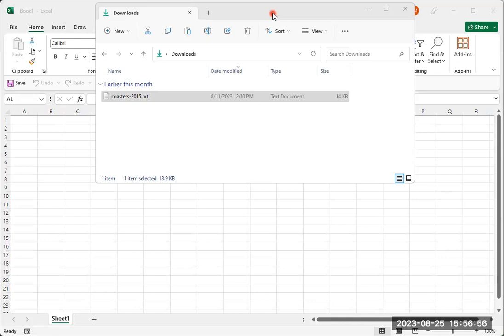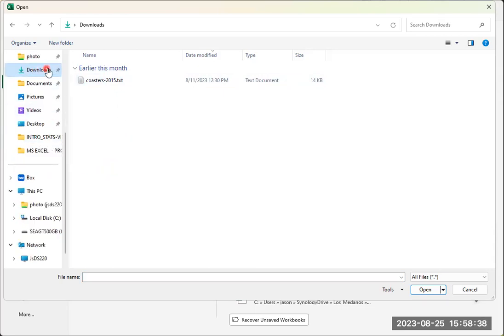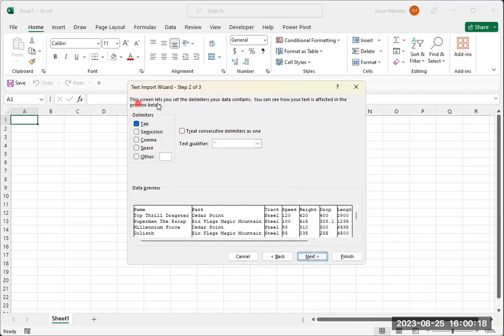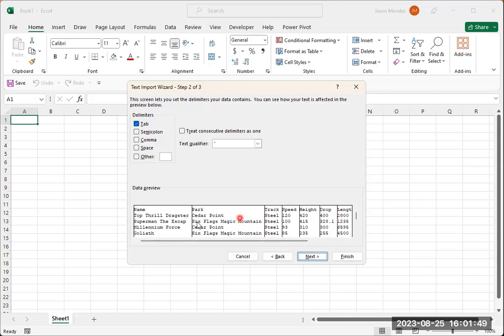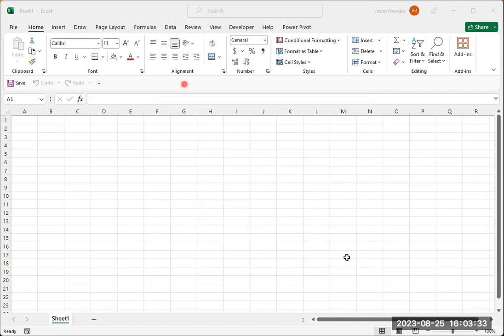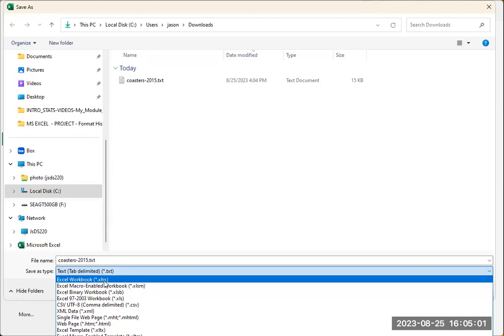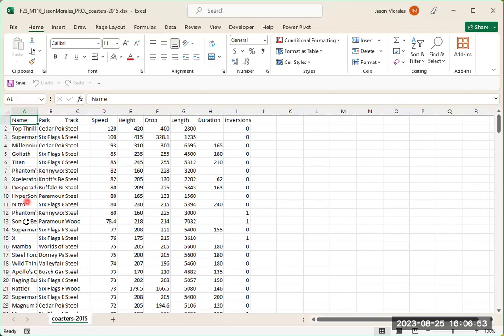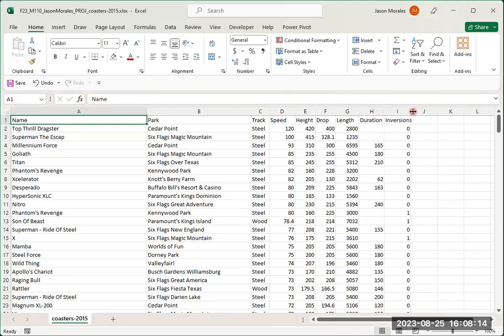IS-PROJECT - Import Data - Delimited text datafile - MS EXCEL